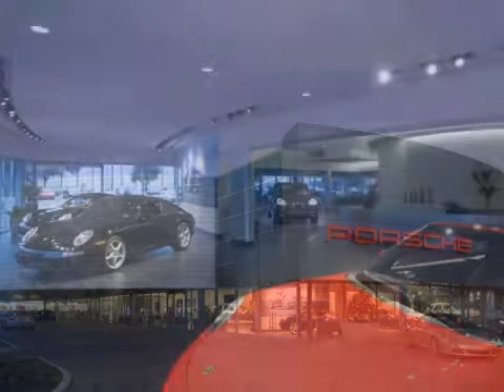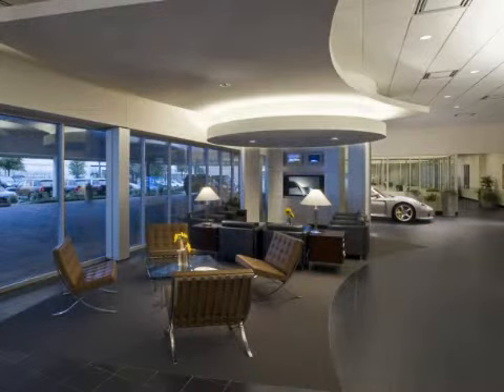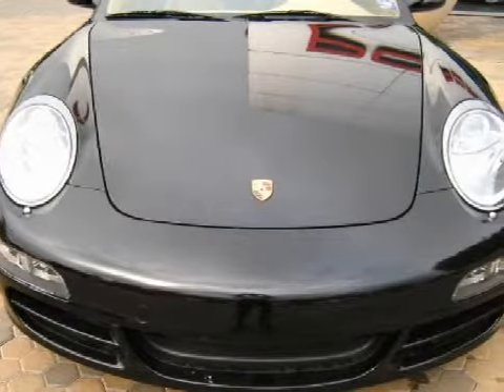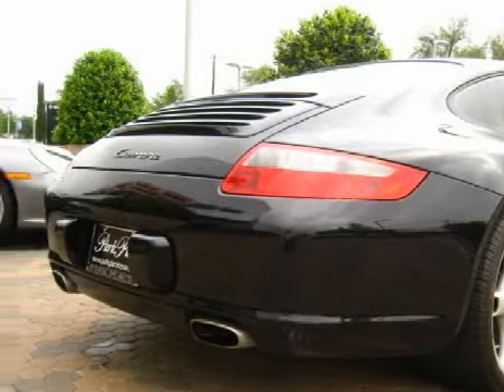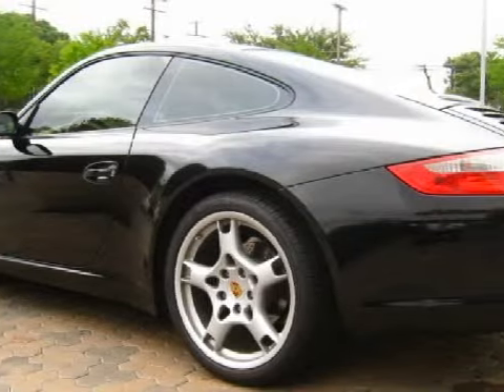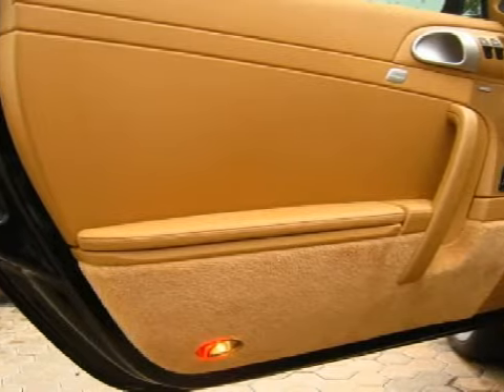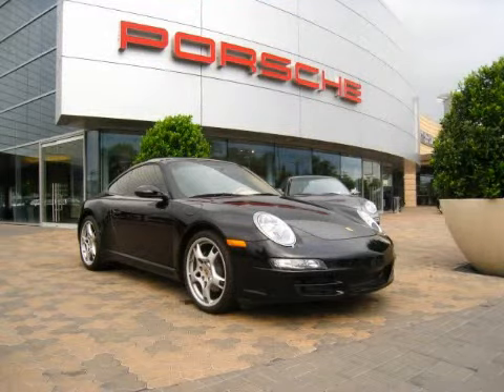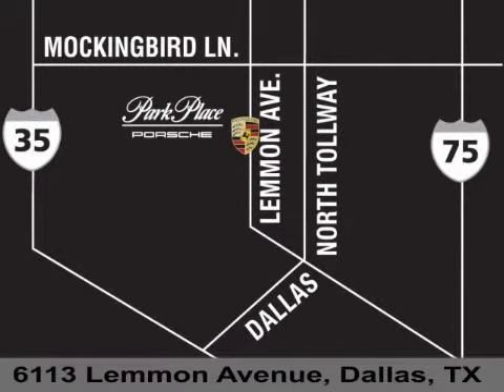Porsche 911 Carrera Houston Texas 75209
Park Place Porsche
 6113 Lemon Ave
 Dallas, Texas 75209

 Year: 2008
 Make: Porsche
 Model: 911 Carrera
 Engine: 3.6L horizontally-opposed DOHC 24V 6-cyl engine
 Trans.: Manual
 Exterior: Other
 Miles: 4,931
 Interior: Other